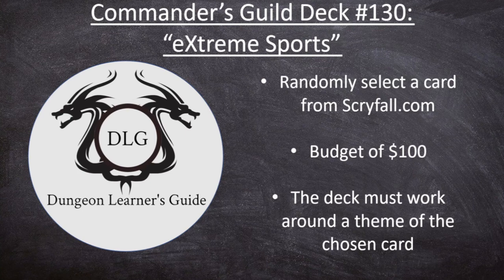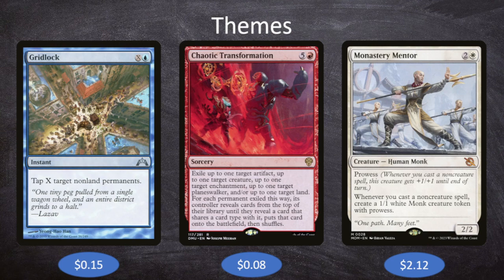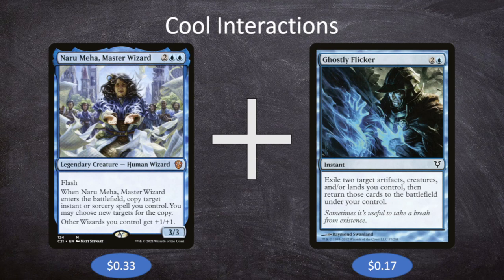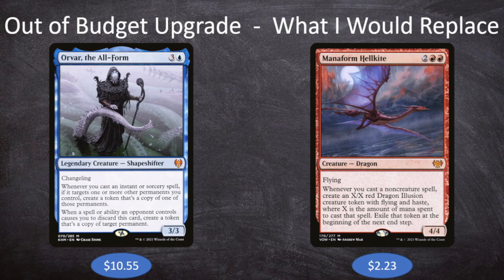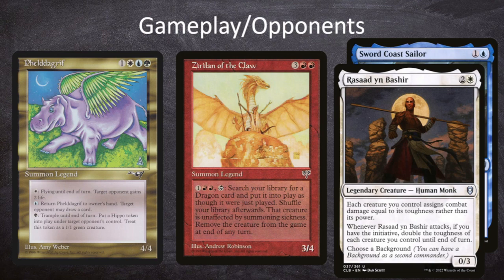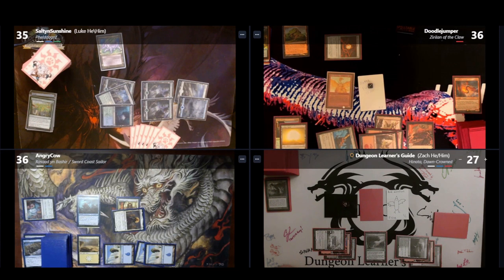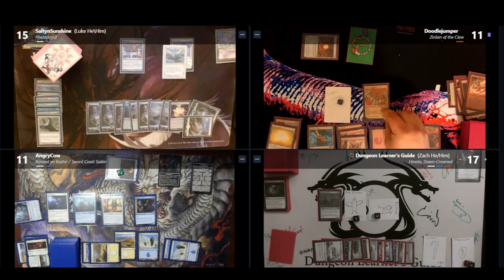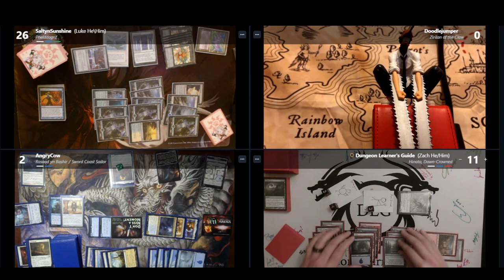Hinata, Dawn-Crowned (Wave of Indifference): Commander's Guild Deck Tech/Gameplay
Check me out on Reddit: u/poynz13

Welcome to episode 130 of the Commander's Guild: "eXtreme Sports". Every week I go to scryfall.com and randomly select a card, making a budget (under $100) commander deck around it and showcasing a gameplay video of the deck. This week I'm joined by Luke, AngryCow, and Doodle.

This week's random card is Wave of Indifference and uses Hinata, Dawn-Crowned as the commander. Wave of Indifference is an X-spell that targets any number of creature, meaning that if Hinata is in play it will only cost us a single red mana to prevent every single creature our opponents control from blocking this turn. The same idea can be applied to any other spell with multiple targets, letting us play the control deck at the table.

0:00 - Deck Tech
28:46 - Gameplay
47:45 - Wrap-Up